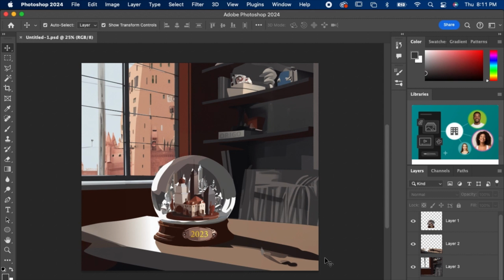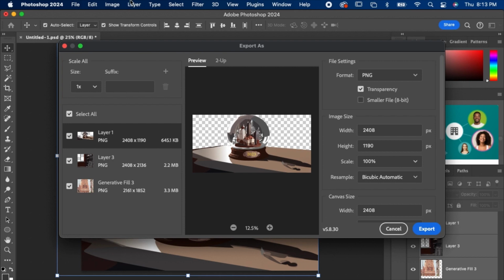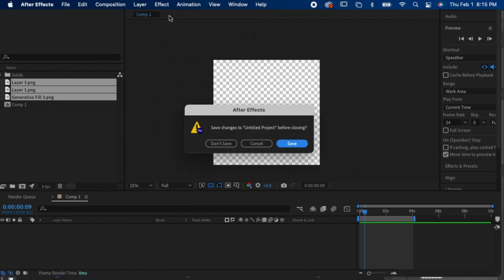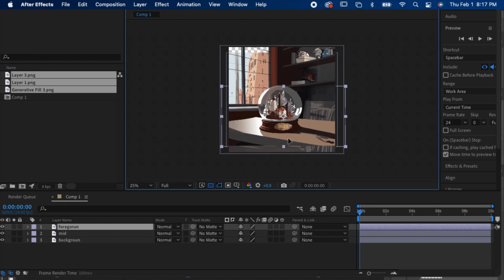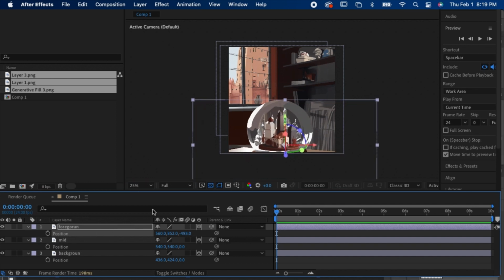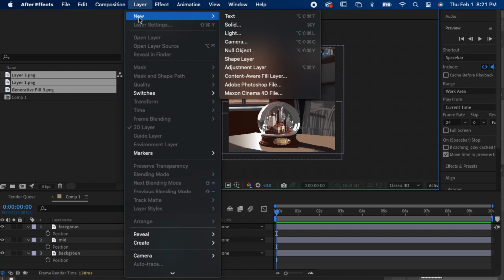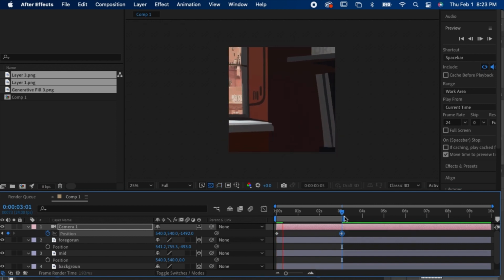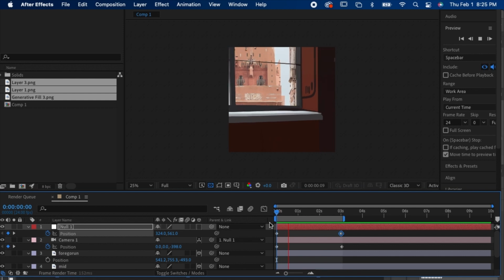LIVE Parallax animation demo. Motion Graphics inside of After Effects.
Follow along as I instruct students how to create a parallax animations!